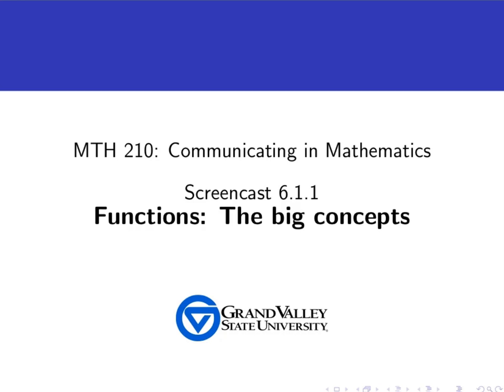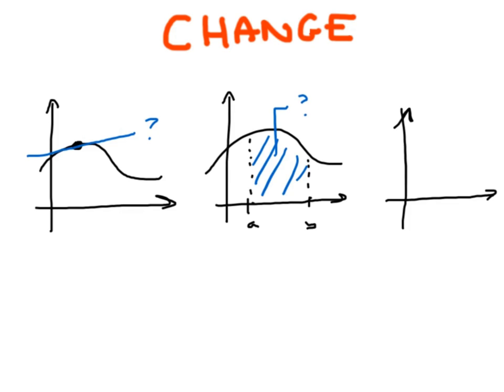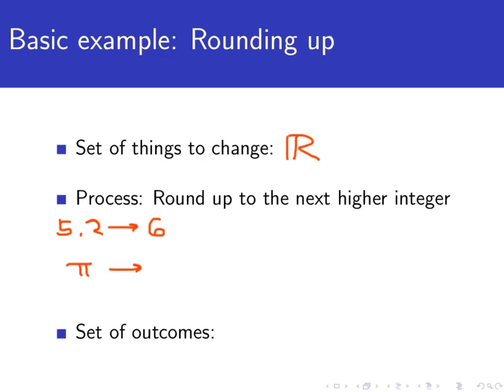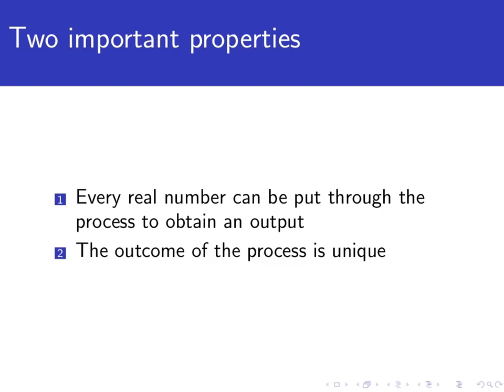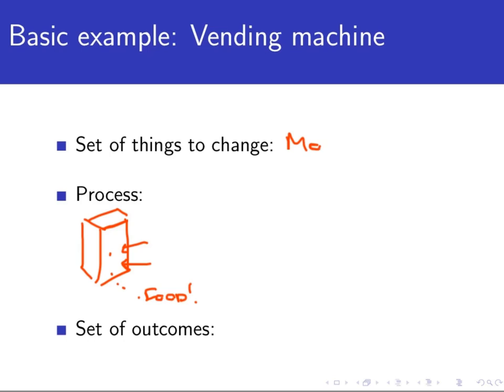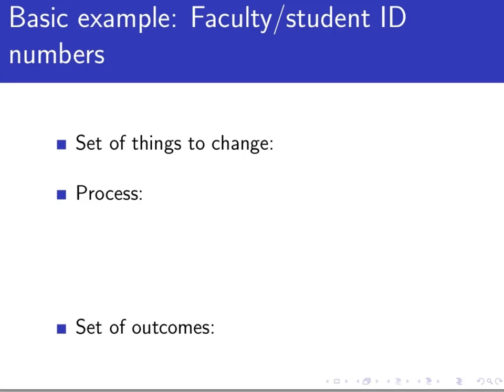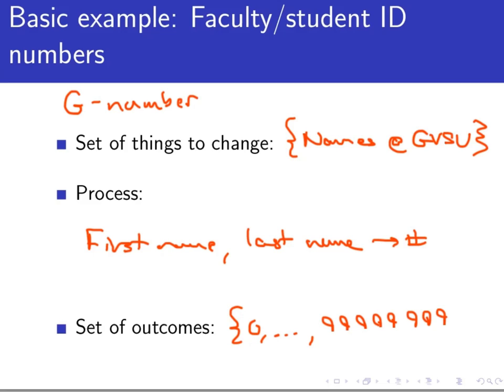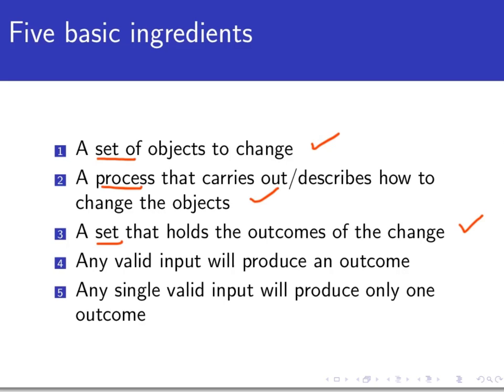Functions: The big concepts (Screencast 6.1.1)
This video introduces the idea of a function through three simple conceptual models.